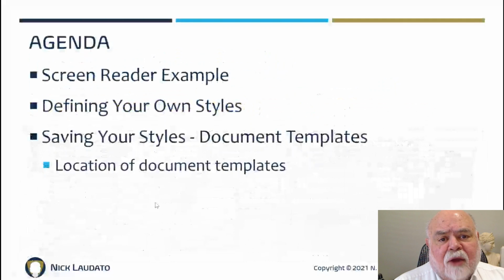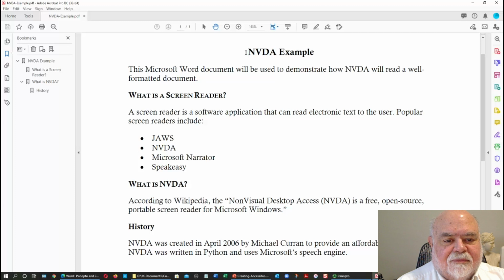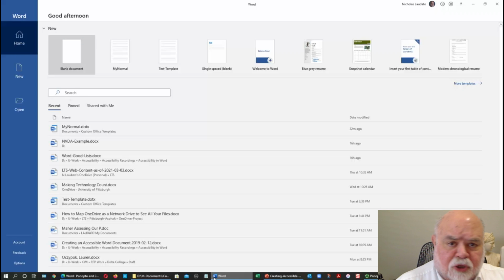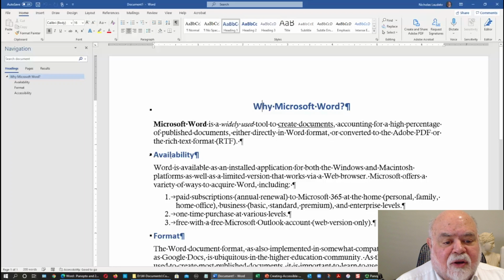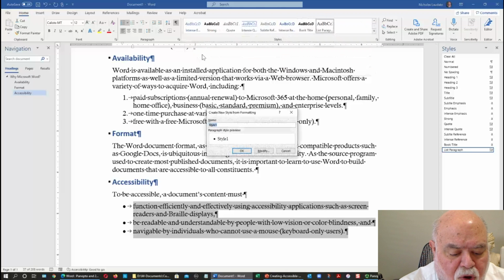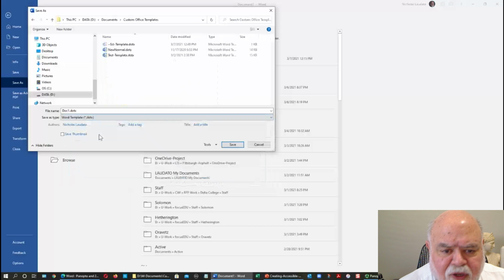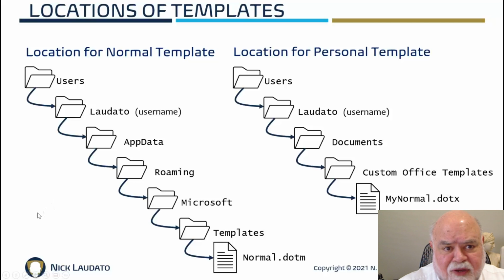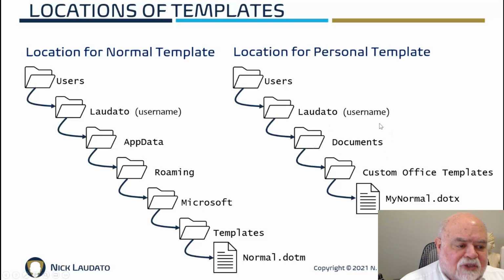Creating Accessible Documents in Word Part 04 - Loose Ends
This is the fourth in the series on "Creating Accessible Documents in Word."  In the session, the presenter wraps up a few loose ends, providing a demonstration of how the NVDA screen reader works, showing how to edit and save styles in a document template, and showing where document templates are stored on your Windows 10 computer.